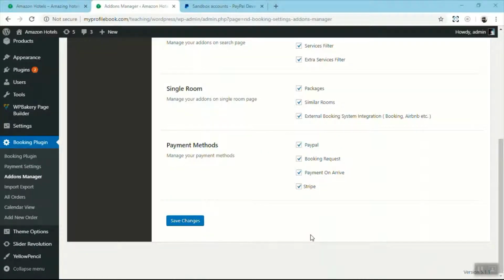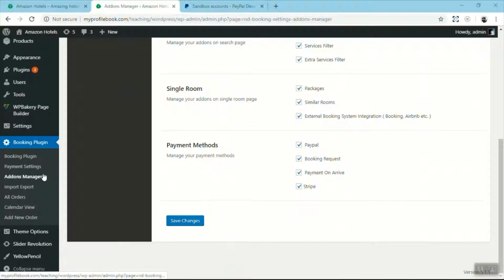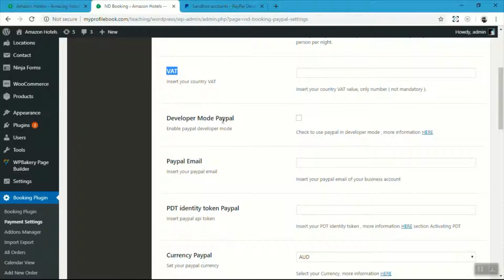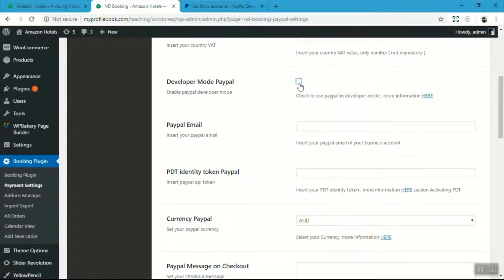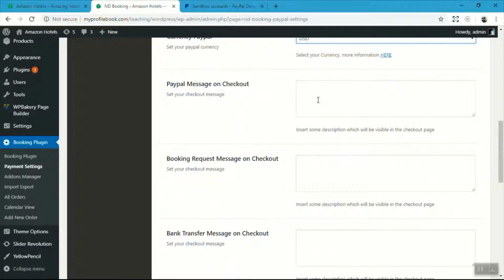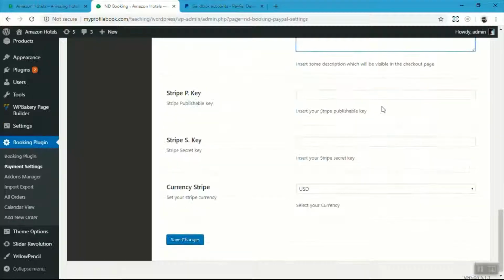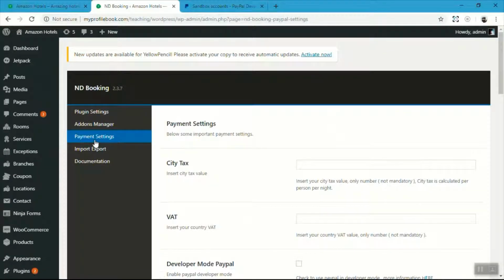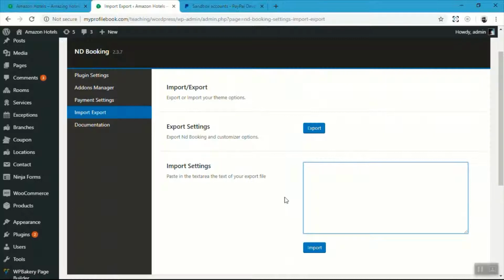Create Hotel Website 2019 - Configuring Various Hotel payment gateways like paypal, stripe, bank